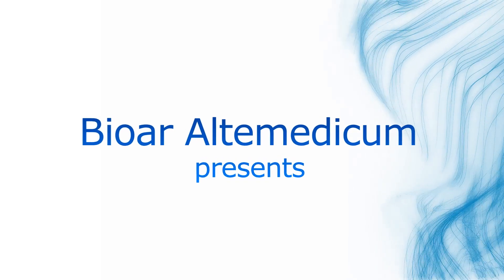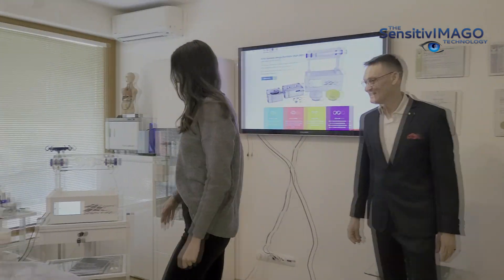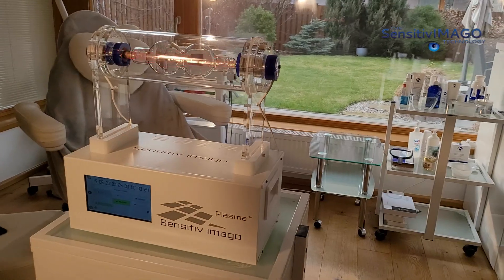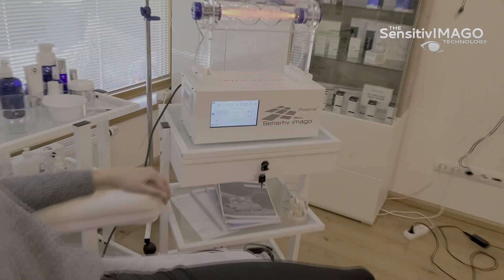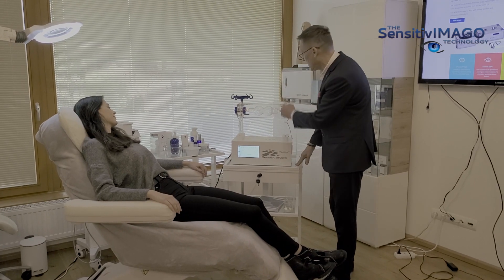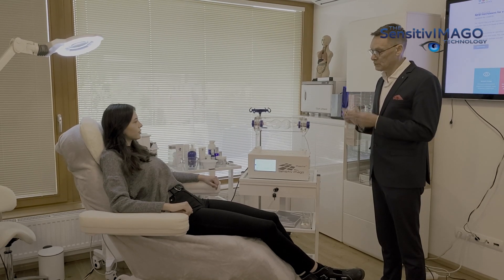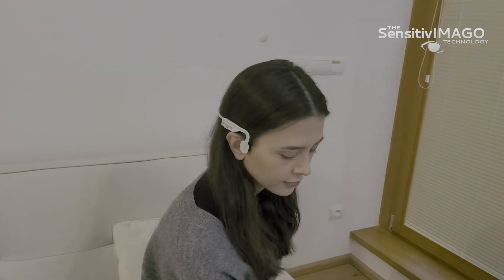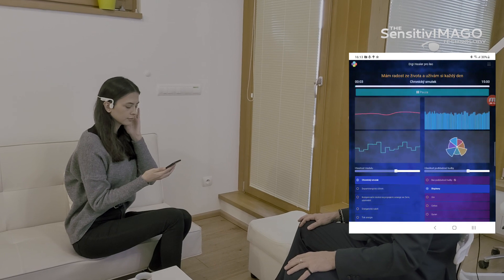Plasma Generator Sensitiv Imago, removal of microorganisms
Built-in computer and easy touch-screen operation. High effectivity NEW-generation Plasma Generator. Removal of parasites and other microorganisms without the use of chemical. Unique connection with Sensitiv Imago 530 technology, 25 years of experience.